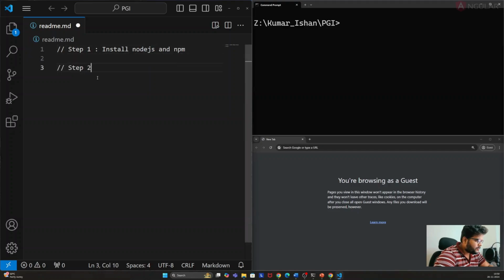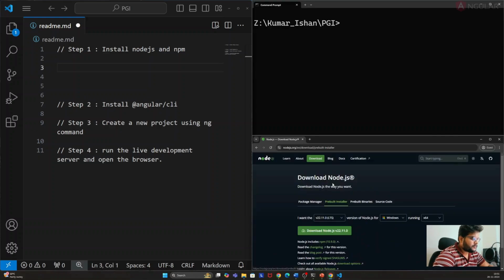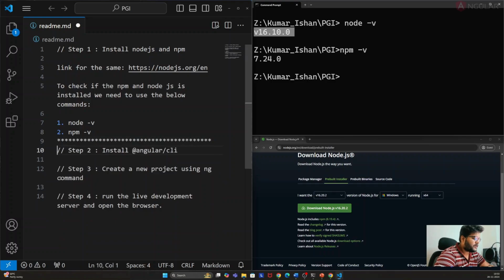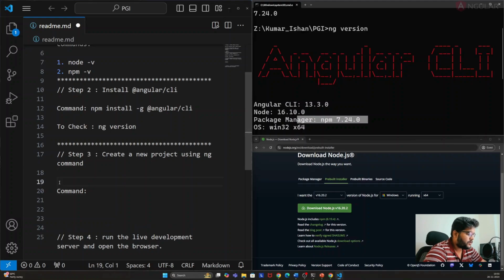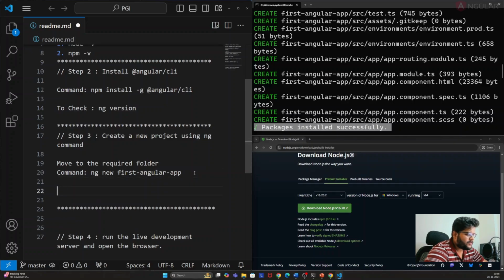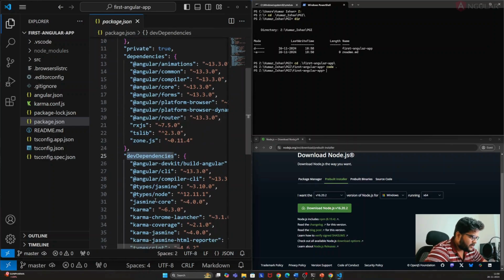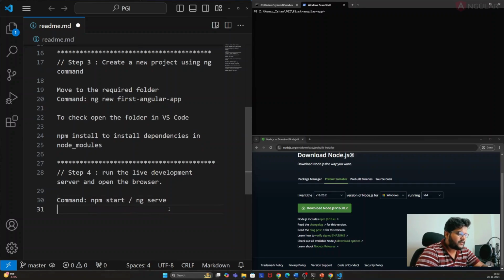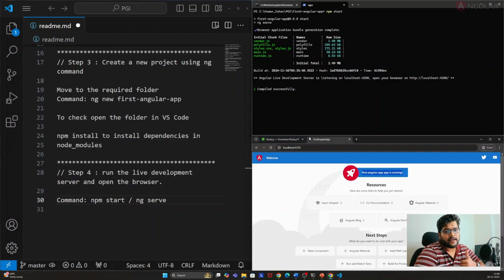Chapter 1: Angular Tutorial for Beginners - Introduction and Setup (Step-by-Step Guide)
Learn how to set up Angular and understand its basics in this beginner-friendly tutorial. 🚀